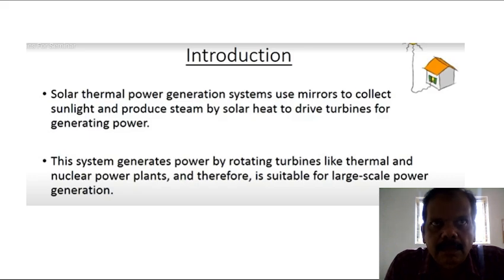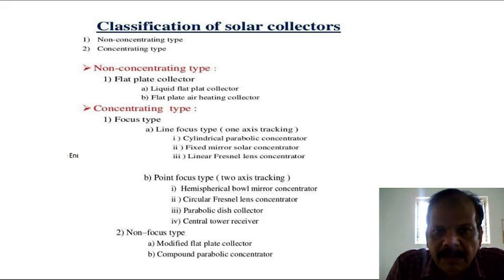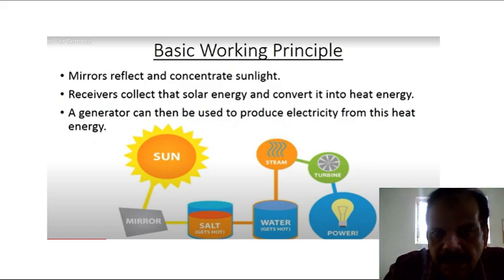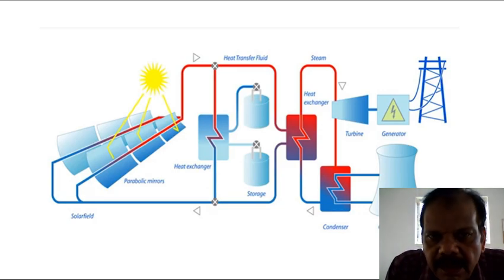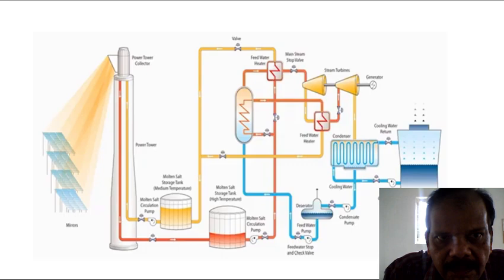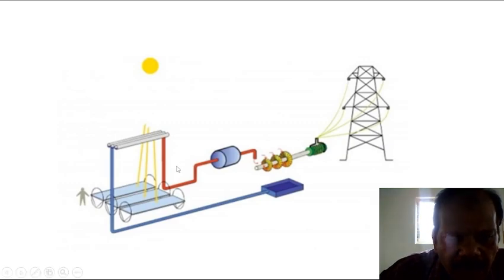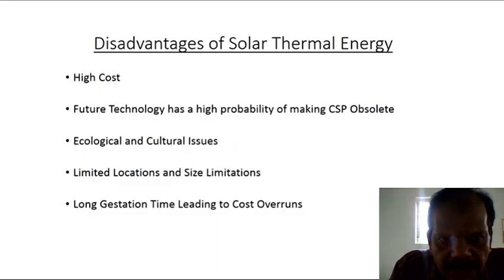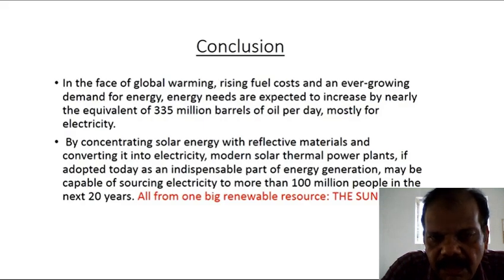RET Solar power generation by Prof. M.Selvaraju, ASP, MECH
🌞 Harness the Power of the Sun! 🌞

Are you ready to join the renewable energy revolution? Solar power generation is not only environmentally friendly but also a sustainable solution for our growing energy needs. By utilizing solar panels, we can reduce carbon emissions and lower electricity costs.

Whether you're a homeowner, a business, or just curious about how solar energy works, now's the time to explore the benefits. Let's create a greener future together—one solar panel at a time! 💡🌍